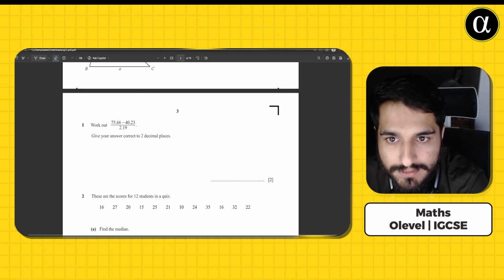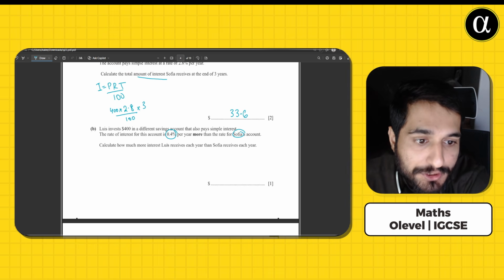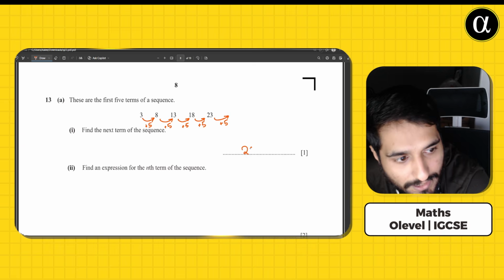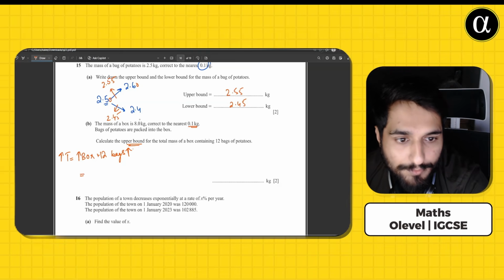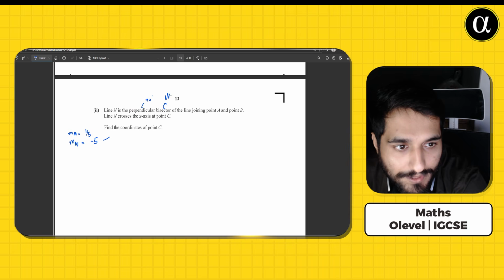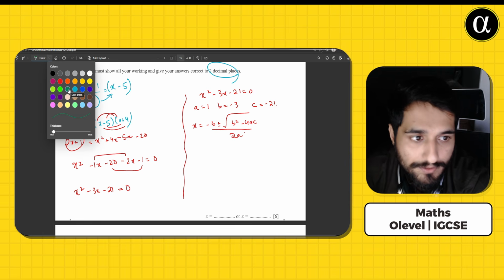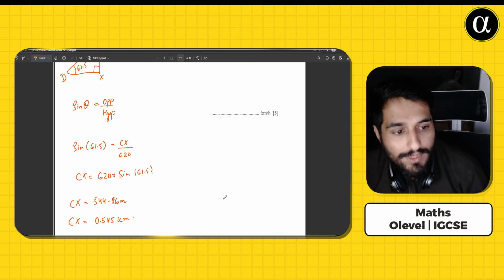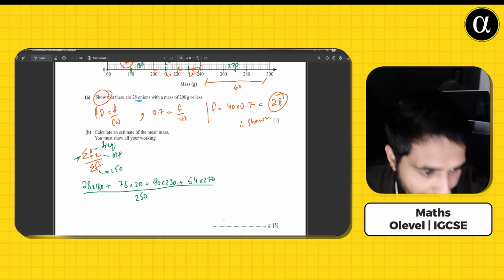O Level Mathematics 4024 | Oct Nov 2025 Paper 22 SOLVED!